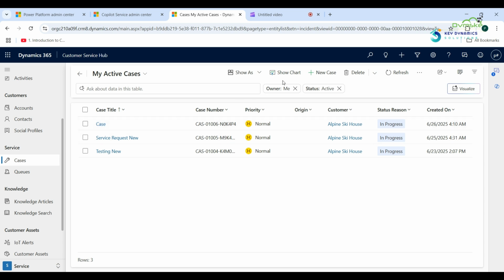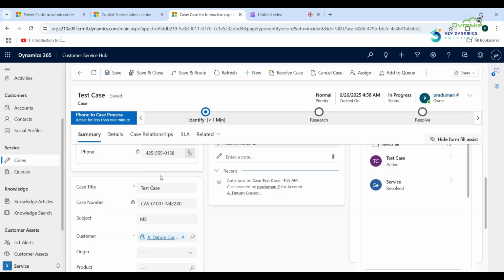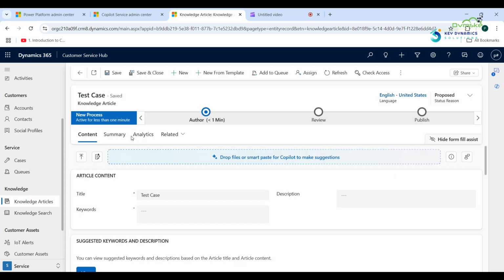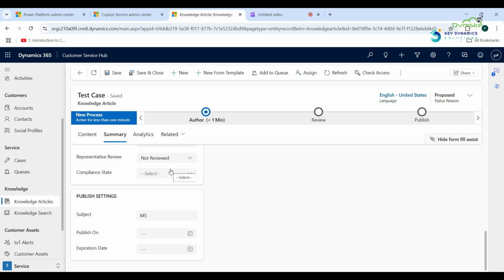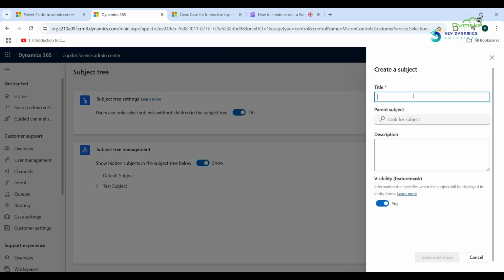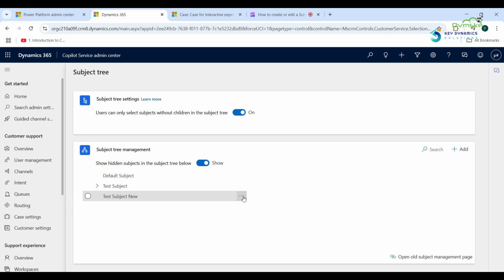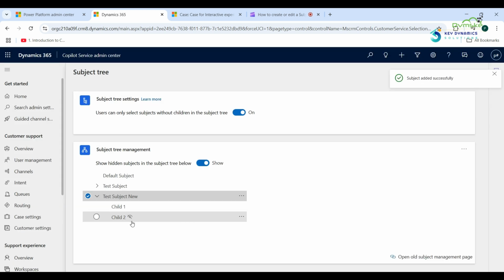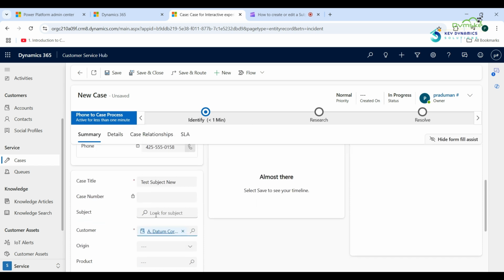How to Create or Edit a Subject in Dynamics 365 Customer Service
In this quick guide, you’ll learn how to manage subjects in Dynamics 365 Customer Service. We’ll show you how to create new subjects or edit existing ones with ease. Ideal for support teams and system admins.

This video consists of:
00:00-00:18 Introduction
00:19-1:18 Create New Case
1:19-2:02 Create Knowledge Article
2:03-3:46 Create or edit a subject
3:47-4:54 Demo